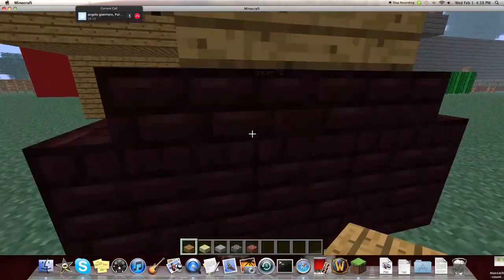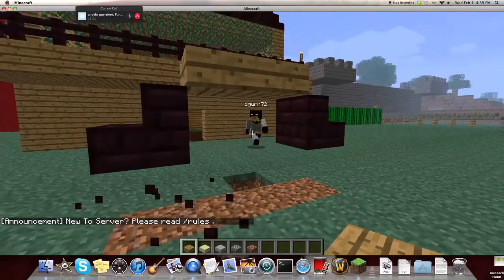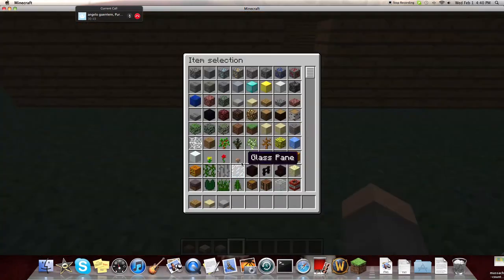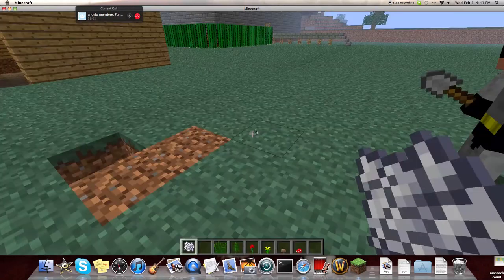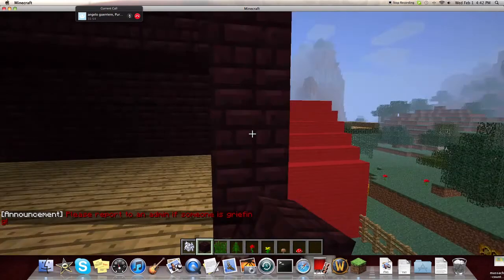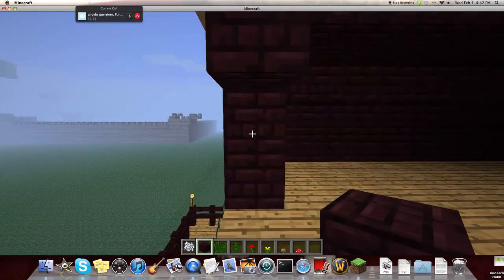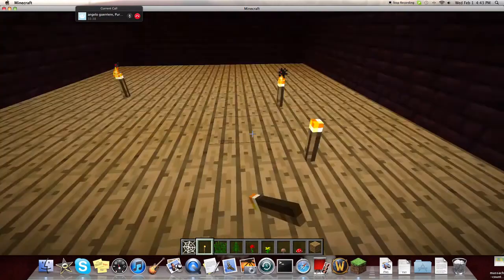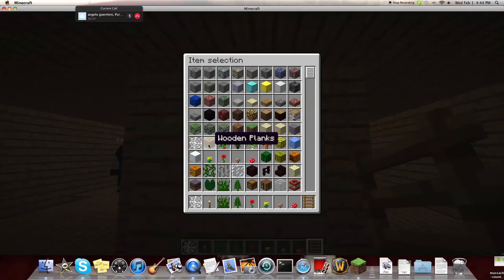Minecraft Lets play